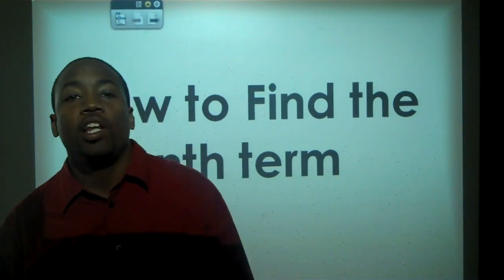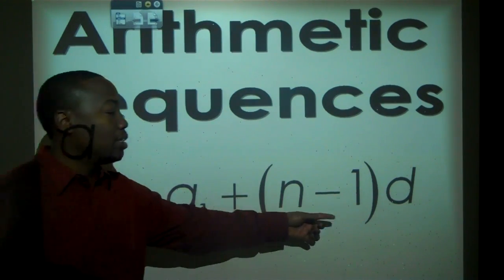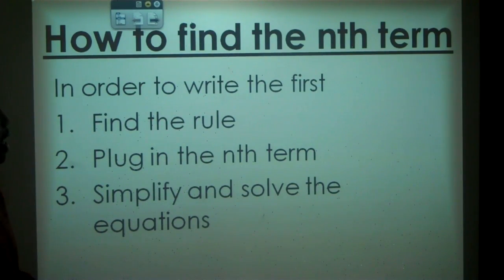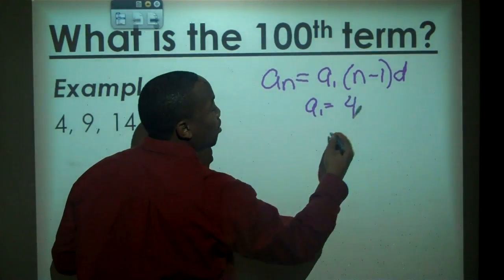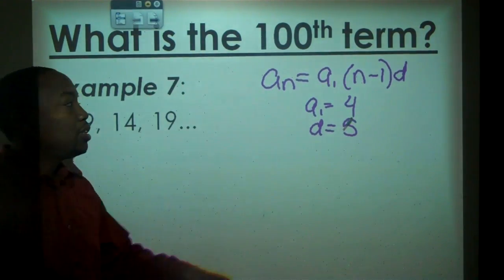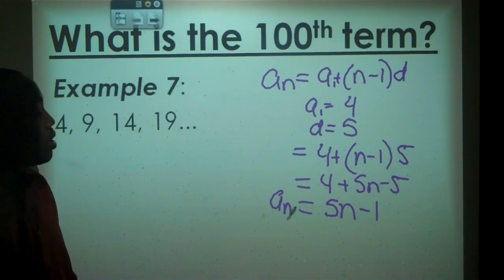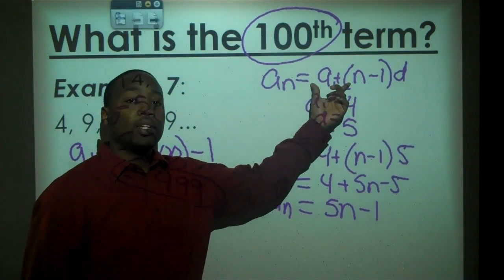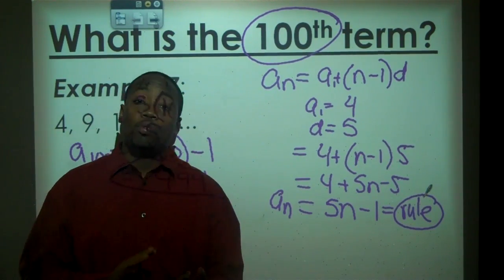LHHS Math 1: Sequences